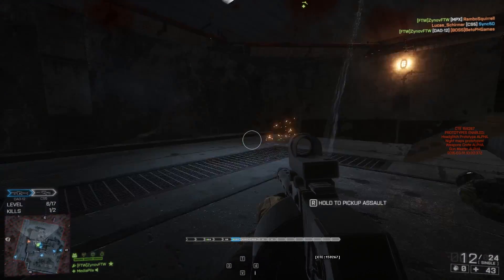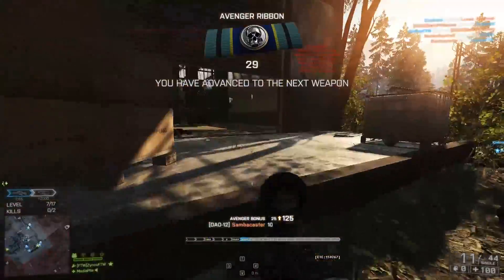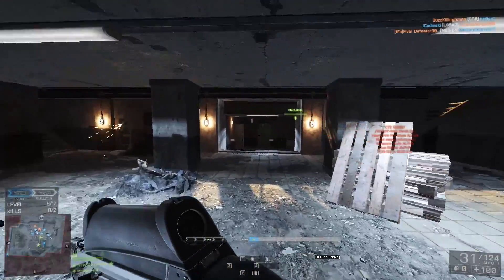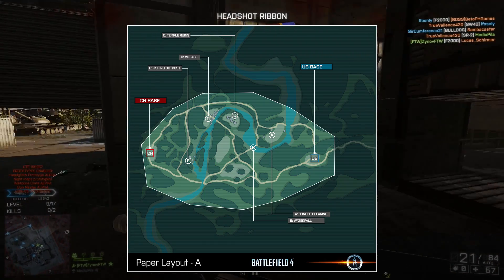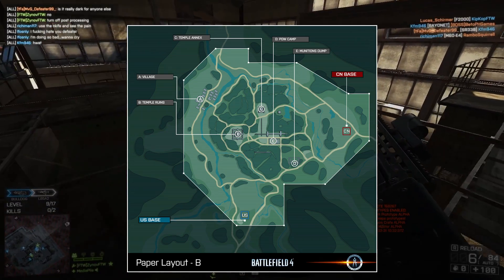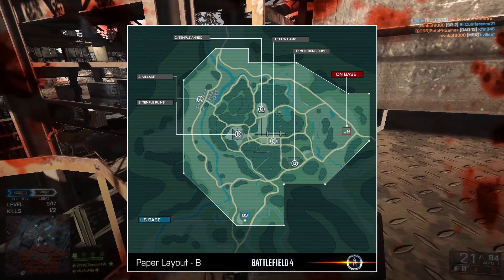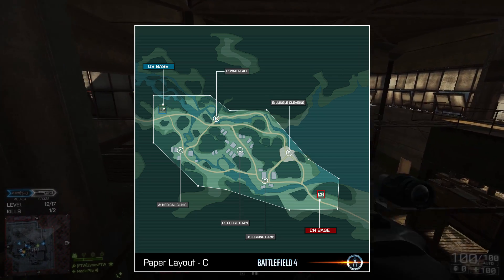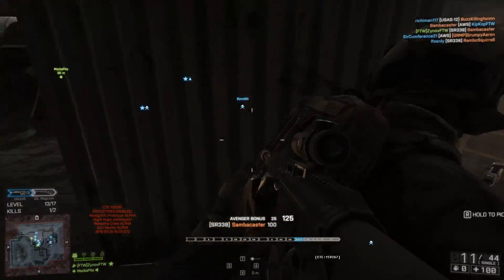BF4 NEW MAP CONCEPTS! Community Map Project Poll #3 & Previous Survey Results! - Battlefield 4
Want To Pick A Design Concept For The Community Map Project? - Click to find out how.
Hottest Deals on PC Games!

Go follow Battlefield Roundup for all your Battlefield News on Twitter!